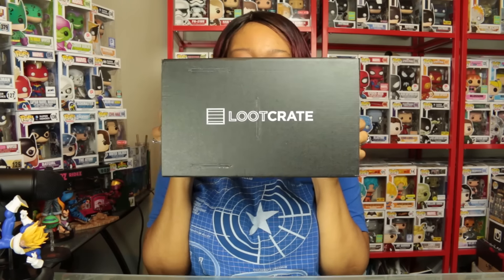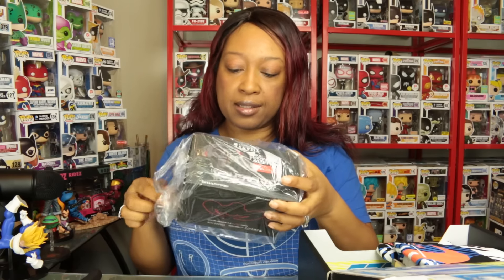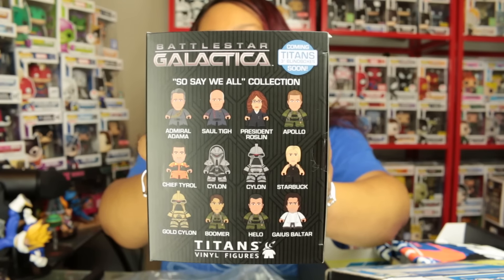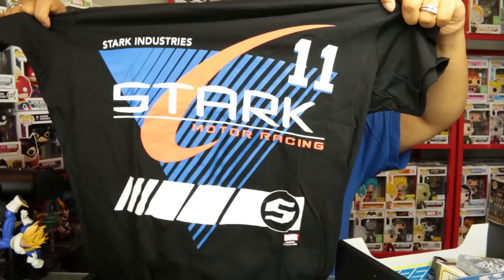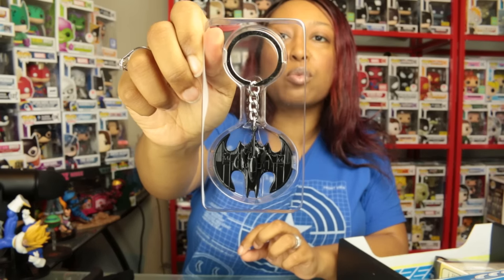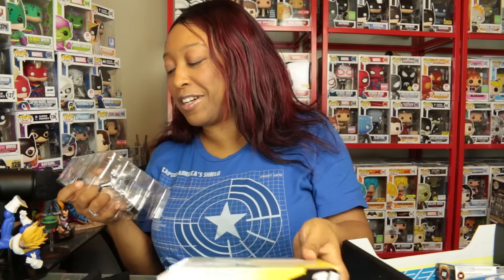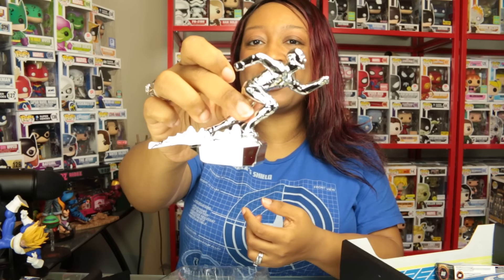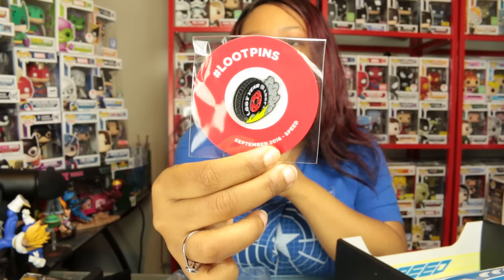Loot Crate “SPEED” September 2016 Unboxing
GeekGirl Ari’s unboxing of the Loot Crate “SPEED”